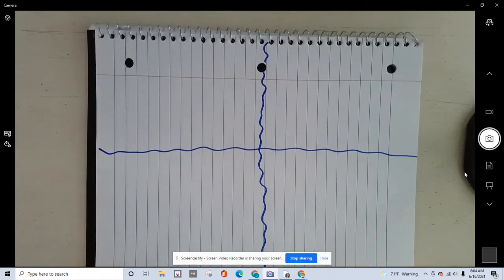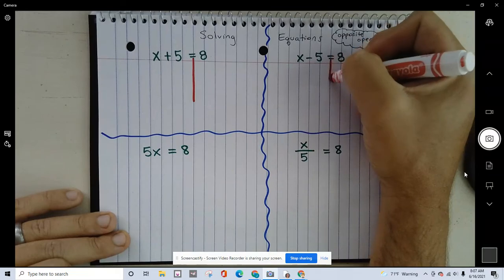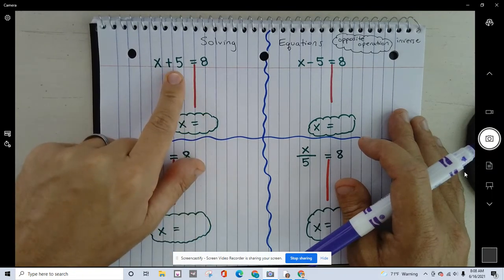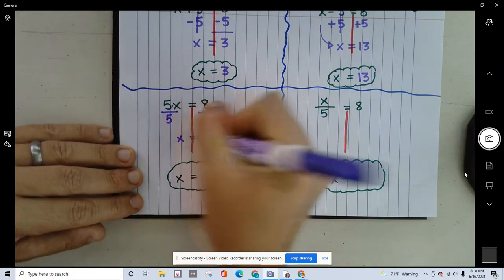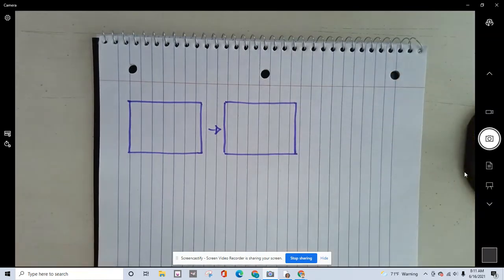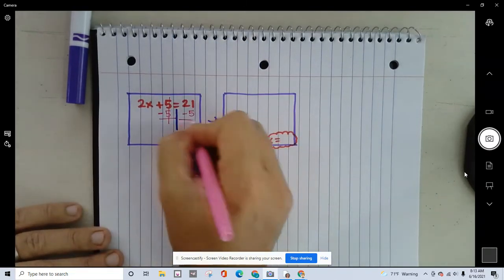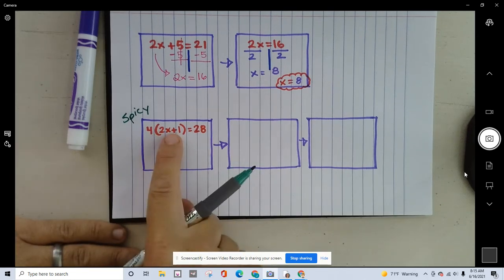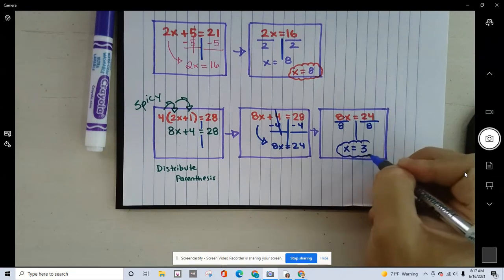Day 6 Equation Notes